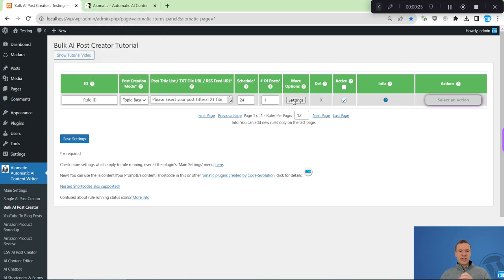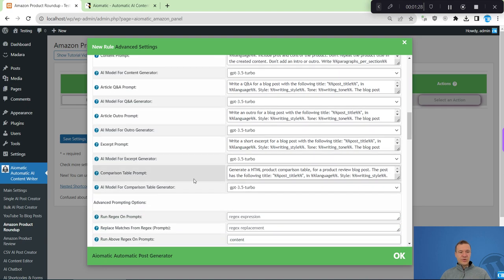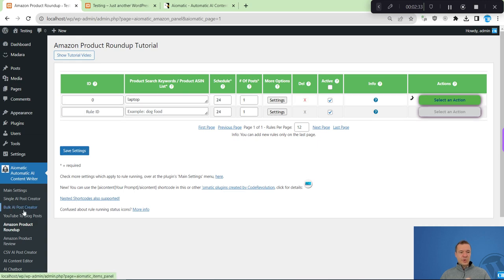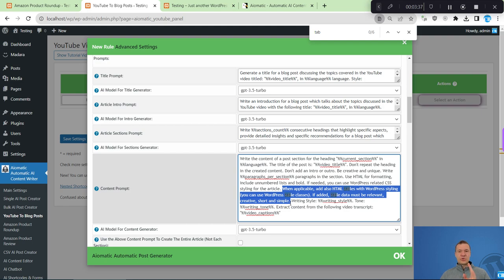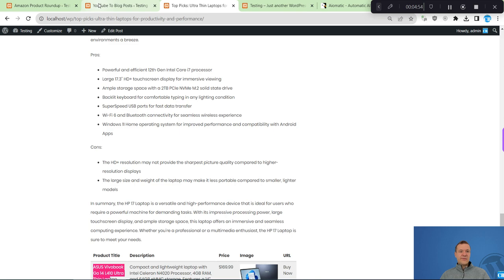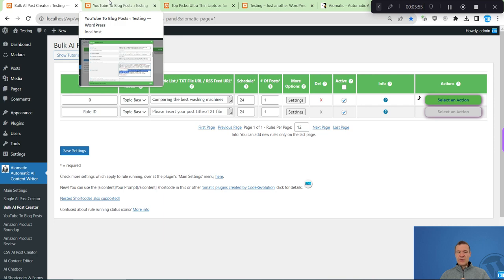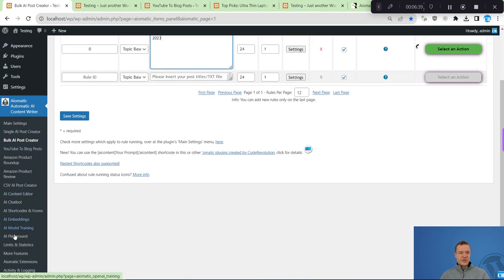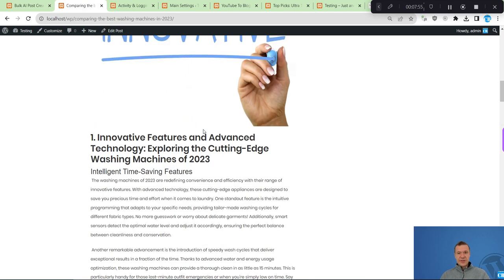Aimogen Update: Add Relevant Tables To Created Articles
🤔 ABOUT THIS VIDEO 👇
In this Aimogen update, I'm thrilled to introduce a powerful new feature that's going to take your article creation to the next level. Now, you can easily add relevant tables to your created articles.

In this video, I'll walk you through how to use this feature, step by step. It's a game-changer for enhancing your content, and I can't wait to show you how it works. Check it out and take your article creation to new heights with Aimogen!

Szabi - CodeRevolution.